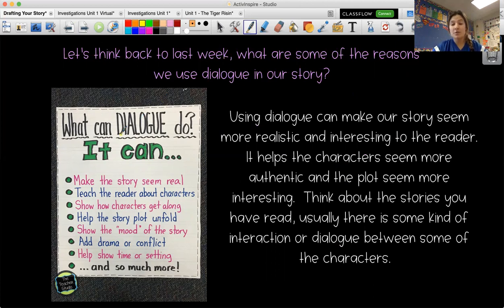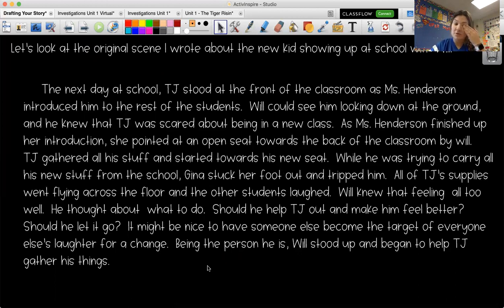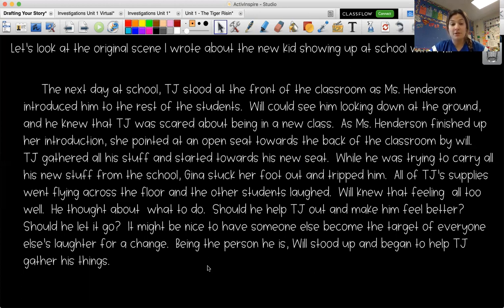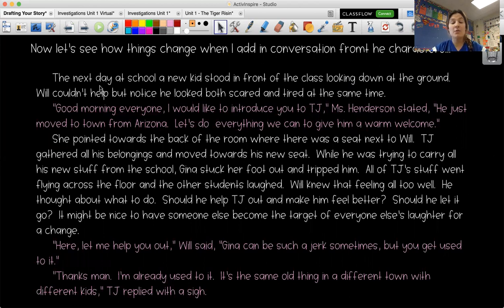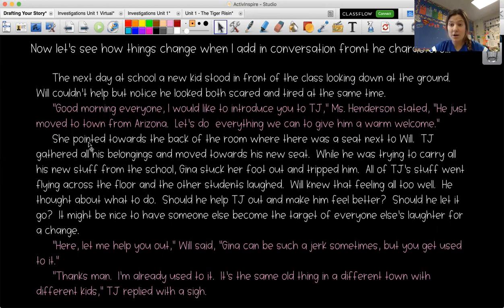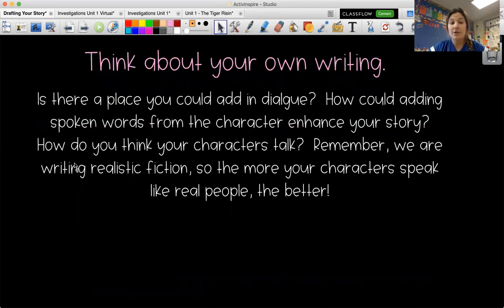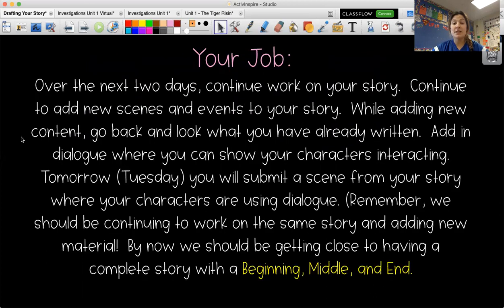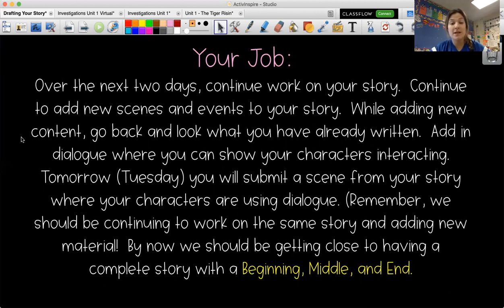Writing 9/21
Using Quotations in your story.